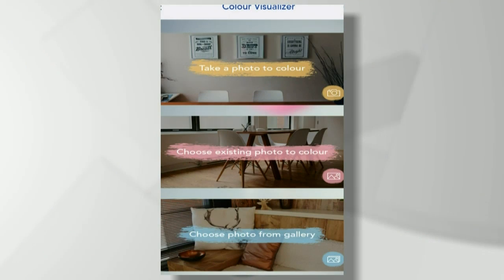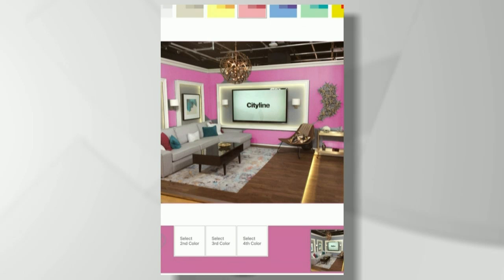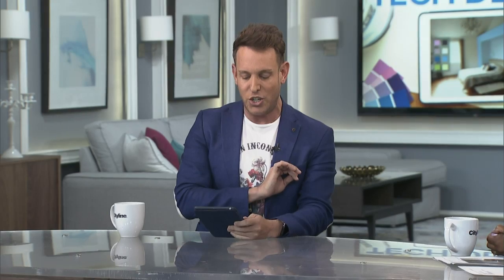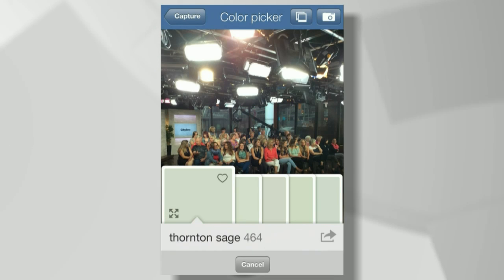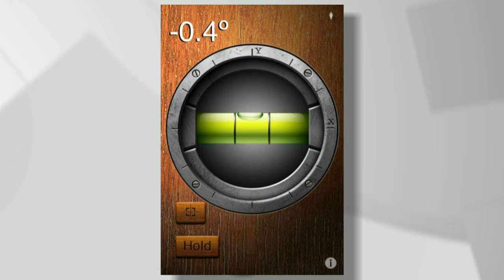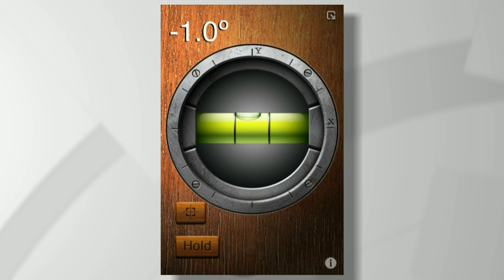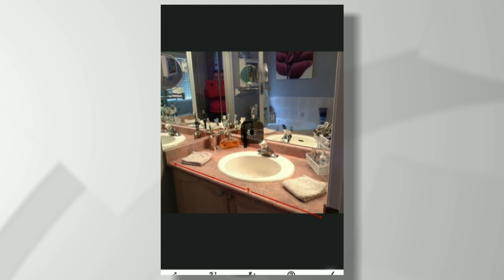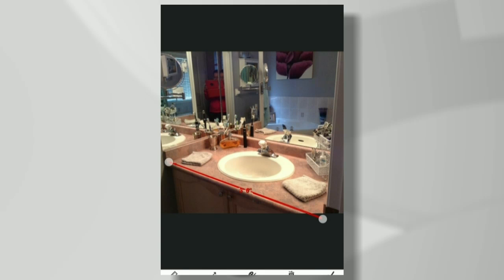4 user-friendly design apps you should know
Design expert, Shai Deluca-Tamasi shares four of his favorite design apps that are easy to navigate and useful for planning your design.